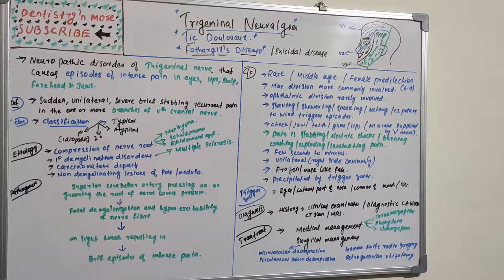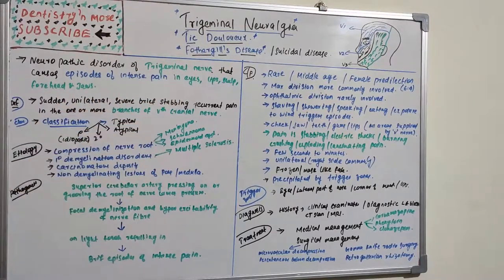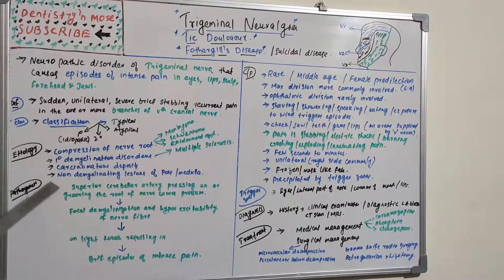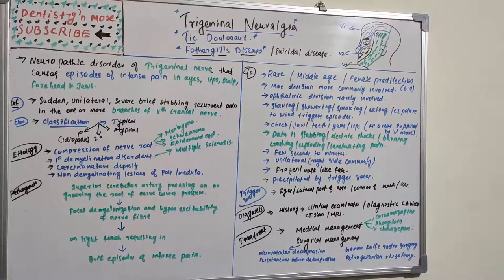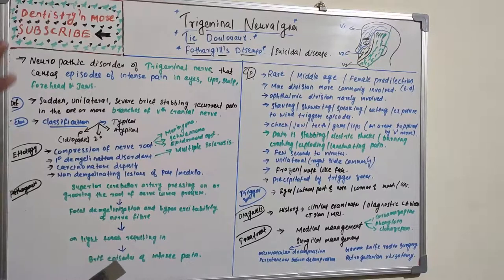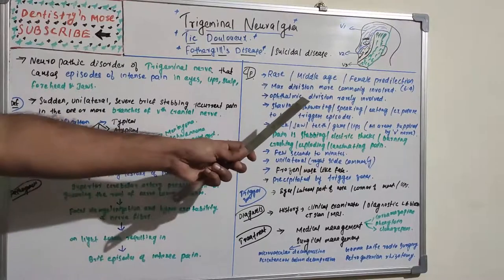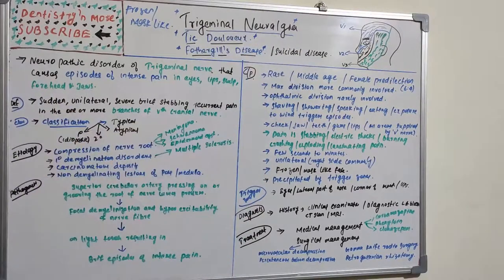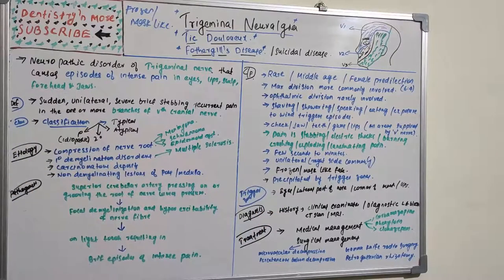TRIGEMINAL NEURALGIA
➡️Trigeminal neuralgia (TN or TGN) is a long term pain disorder that affects the TRIGEMINAL NEURALGIA There are two main types: typical and atypical TN The typical form results in episodes of severe, sudden, shock-like pain in one side of the face that lasts for seconds to a few minutes. Groups of these episodes can occur over a few hours.The atypical form results in a constant burning pain that is less severe. Episodes may be triggered by any touch to the face. Both forms may occur in the same person. It is regarded to be one of the most painful disorders known to medicine, and often results in  depression.

2)Oral medicine & Radilology

3)Oral pathology

4)Pedodontics

5)Orthodontics

6)Public health dentistry